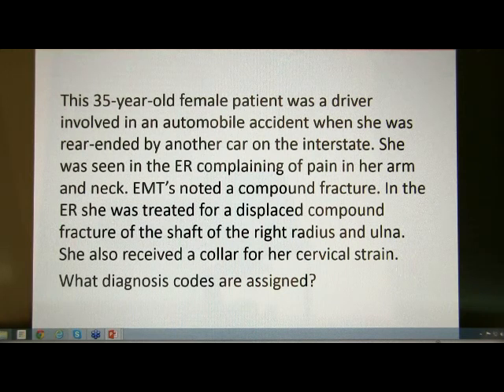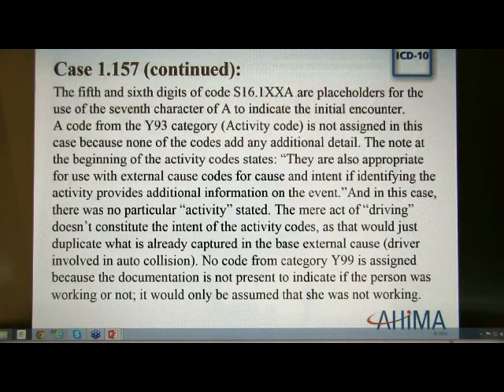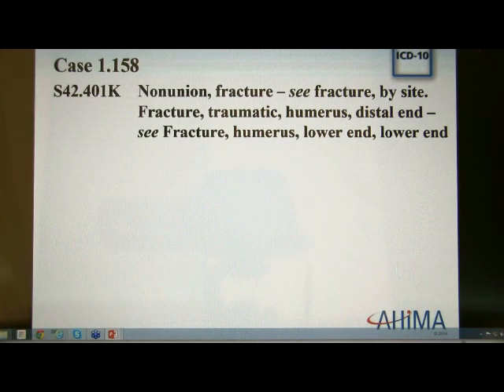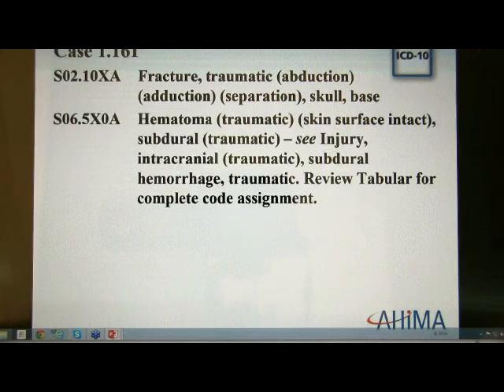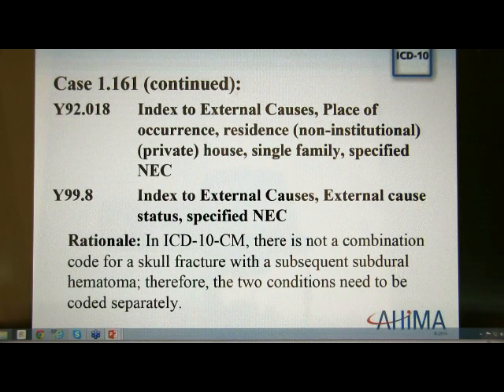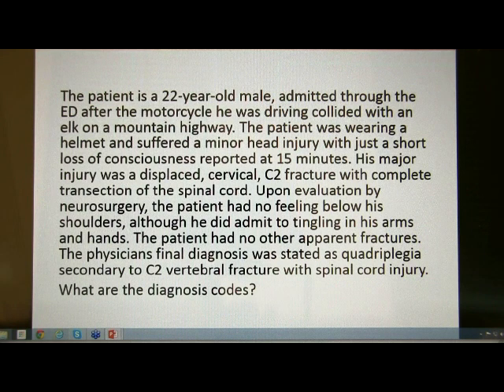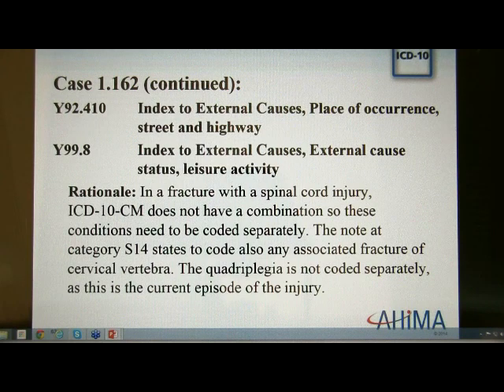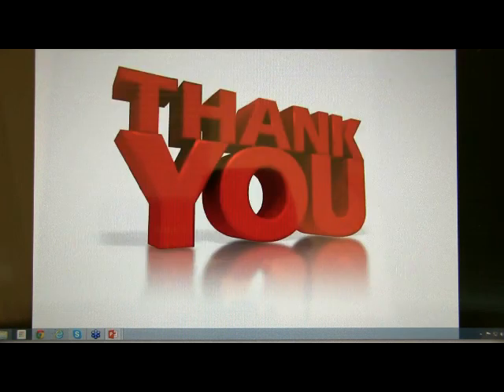ICD-10 Fracture Care Part4 end.avi